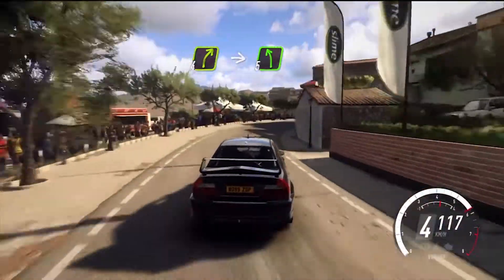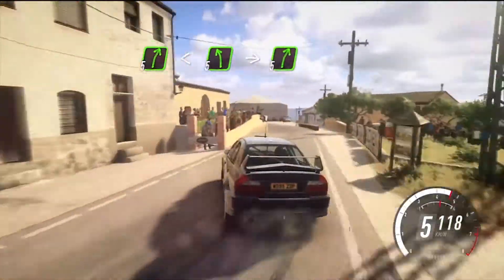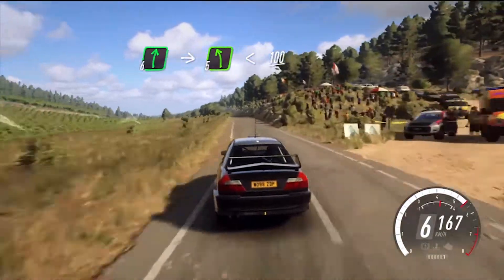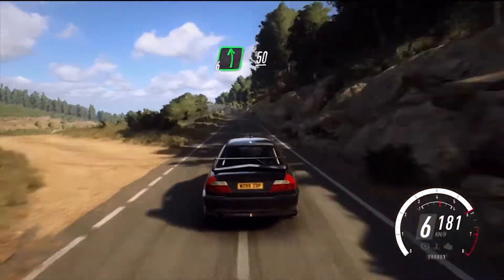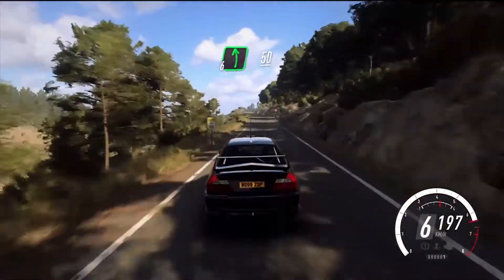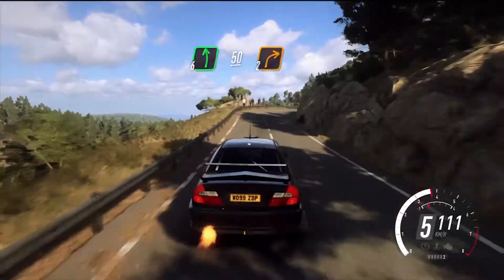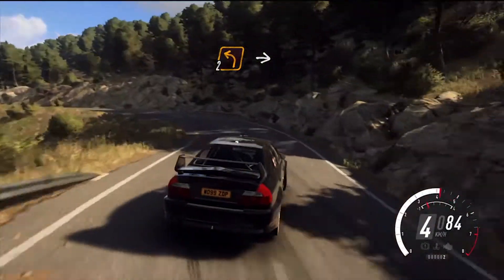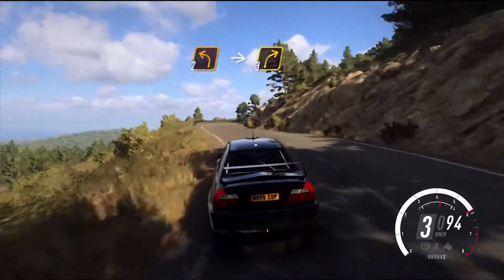DiRT Rally 2 0 Mitsubishi Evolution VI PS4 GAMEPLAY (Using Controller)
Tried something to improve video quality. I don't know if it works..